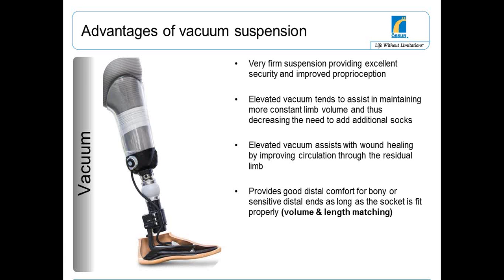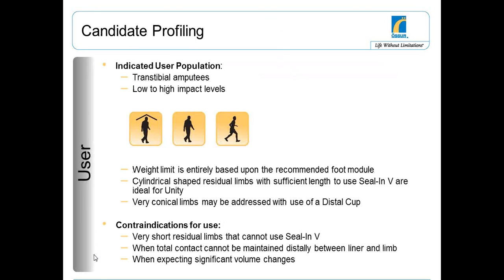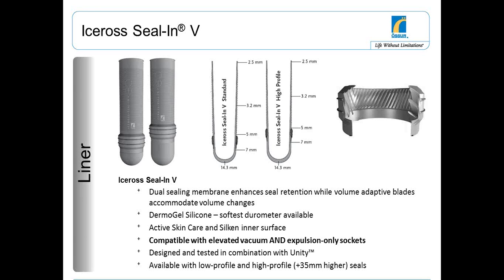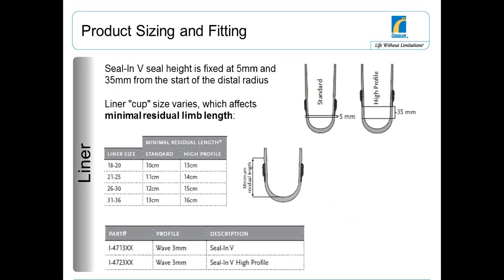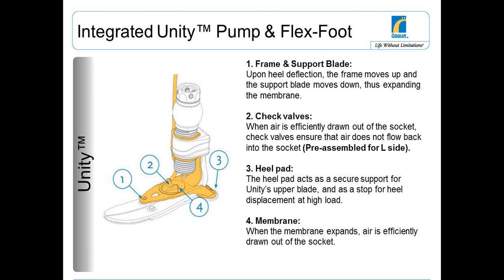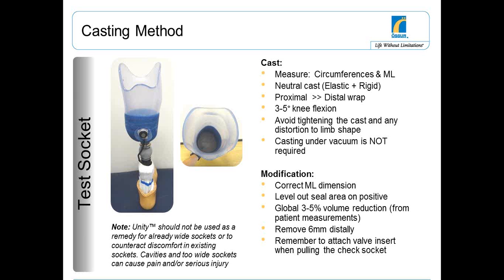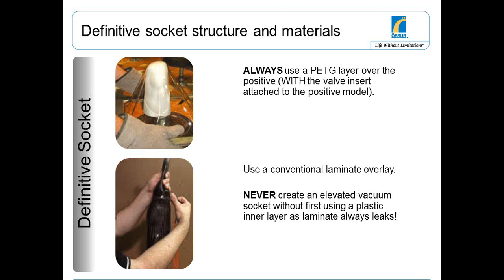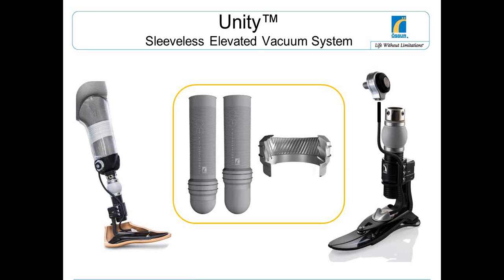March 2014: Introduction to the Unity Sleeveless Vacuum System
An introduction to the Unity System and Seal-In V interface. An overview of the essential components, prescription recommendation and fitting process is covered in this session.

Presented by Scott Elliott, C.P. (ABC)